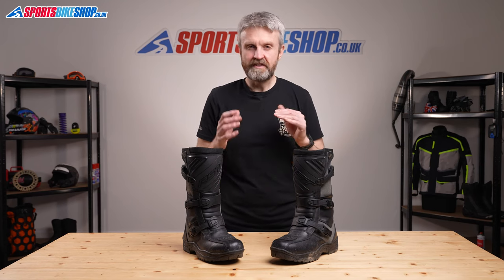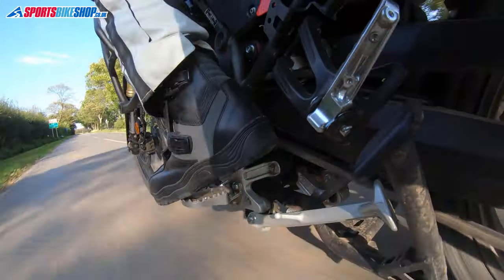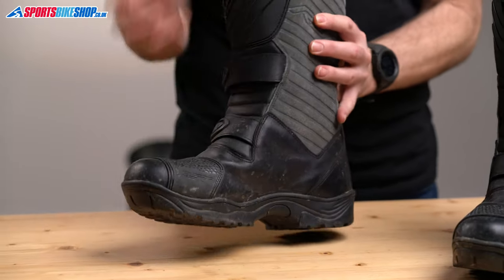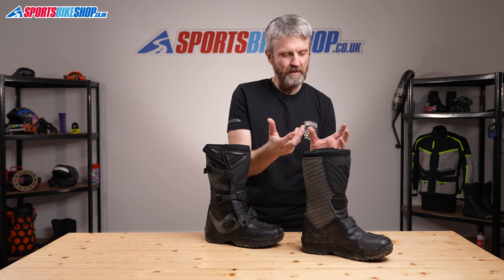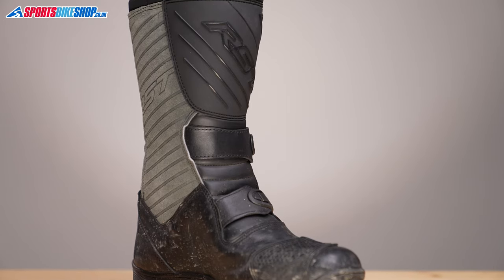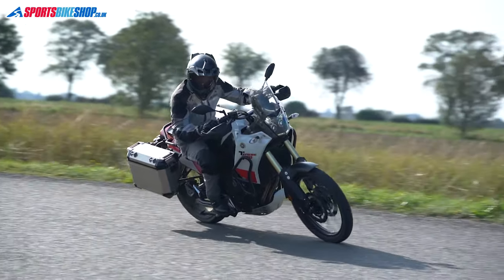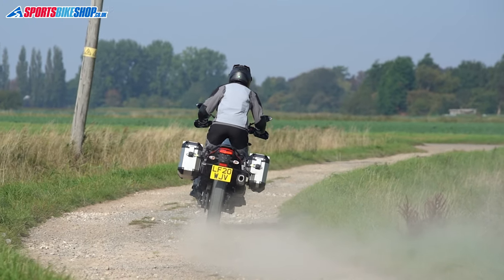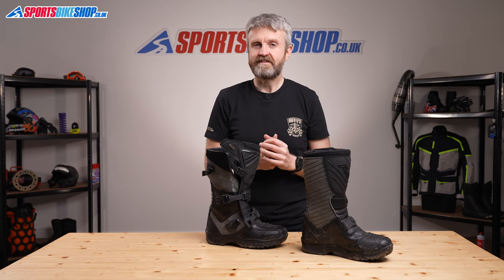RST Raid adventure motorcycle boots - Sportsbikeshop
RST’s Raid boots are decent adventure boots with a decent pricetag. They have a SympaTex waterproof membrane and a sturdy construction for adventure touring. Find out more about them by watching our video...